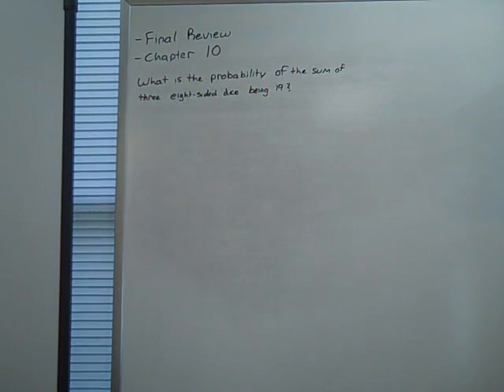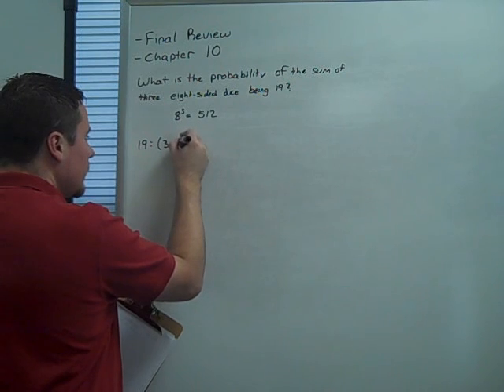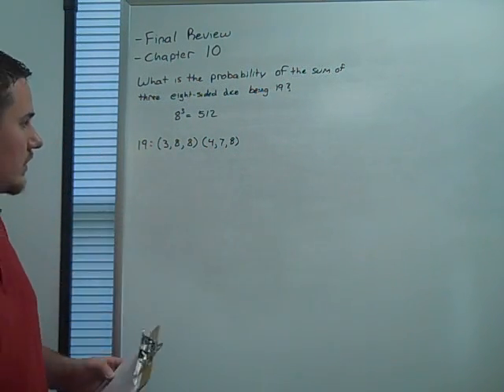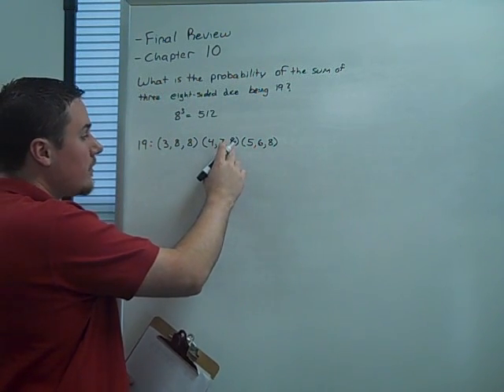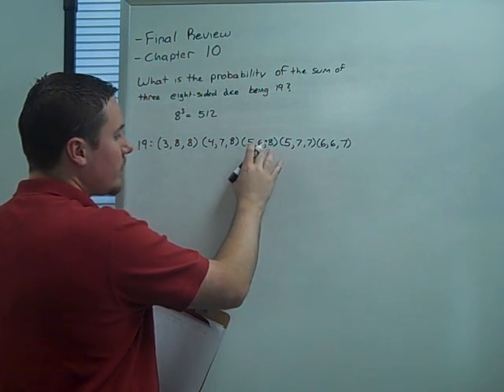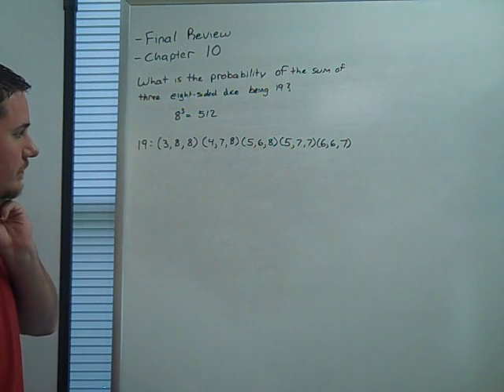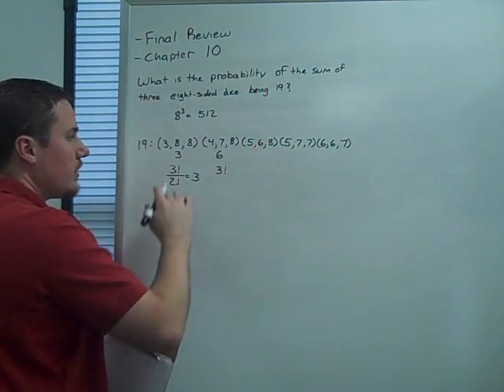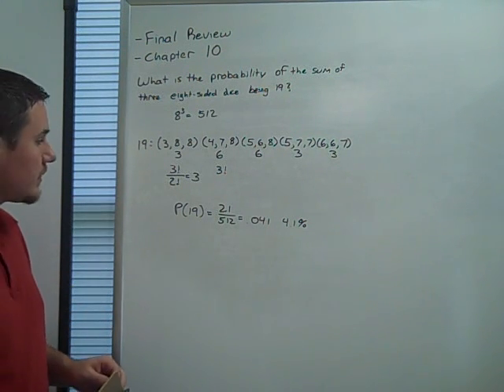Review 38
Calculating the probability of rolling three 8-sided dice and their sum being 19.